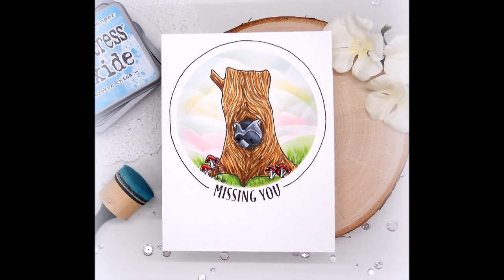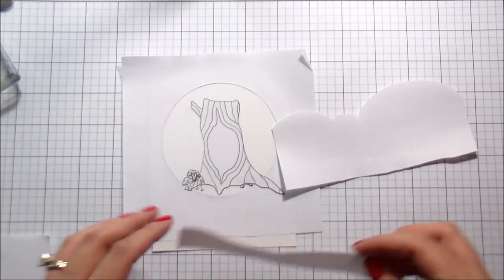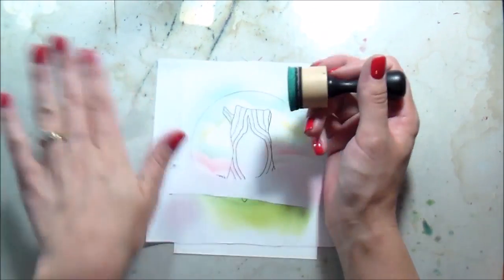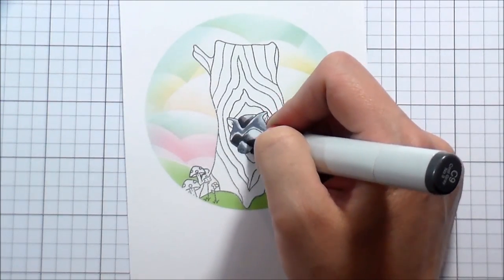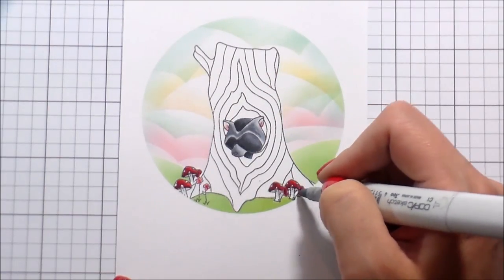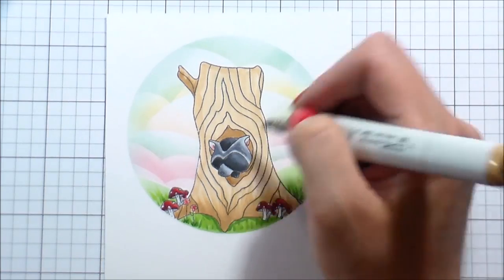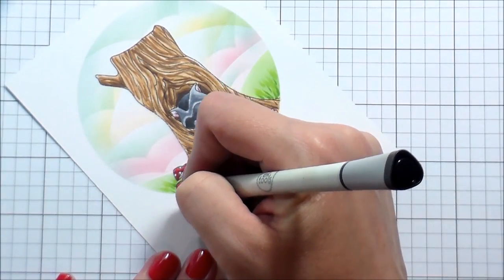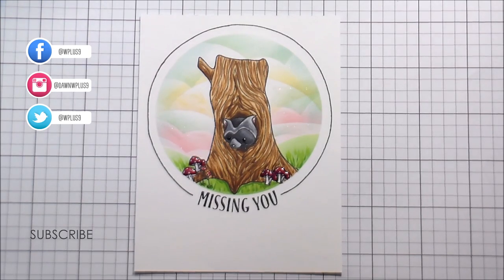Dynamic Backgrounds ft. Masking & Distress Oxide Inks w/Kelly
Kelly creates a card from start to finish. Using masks and Distress Oxide Inks, she shows us how to get a soft yet dynamic background - perfect for setting off a rich Copic colored image without over powering or detracting from it.

——— F E A T U R E D  P R O D U C T ———